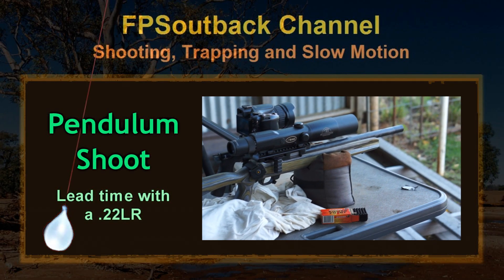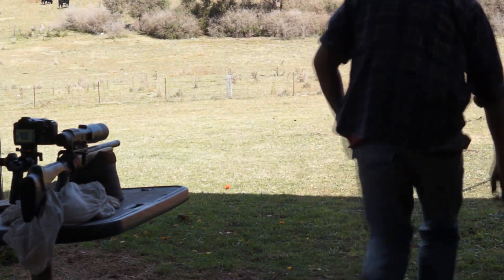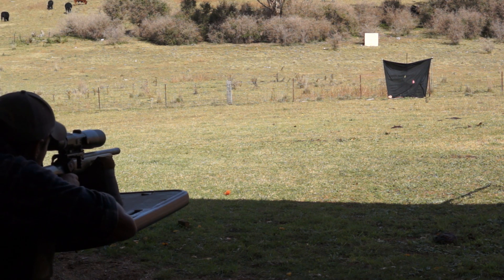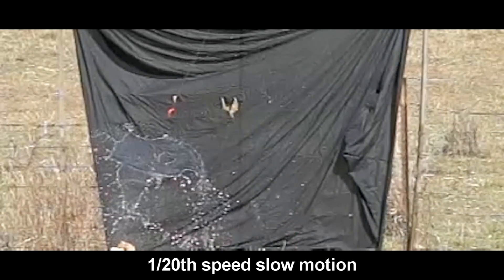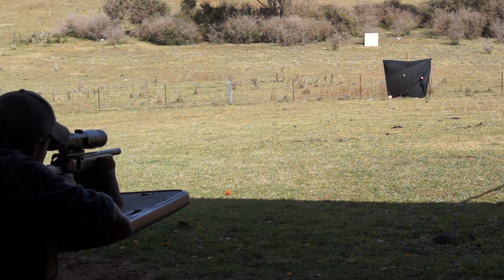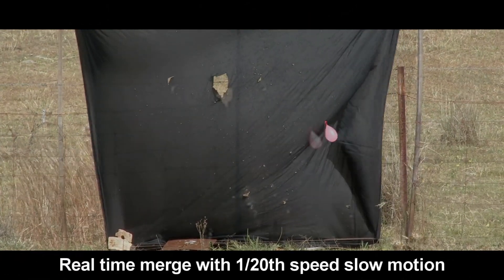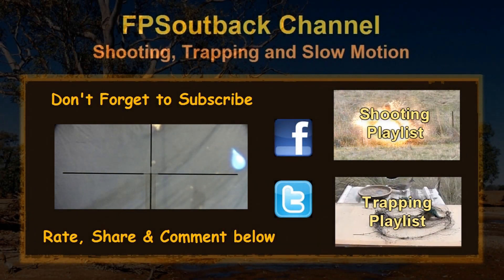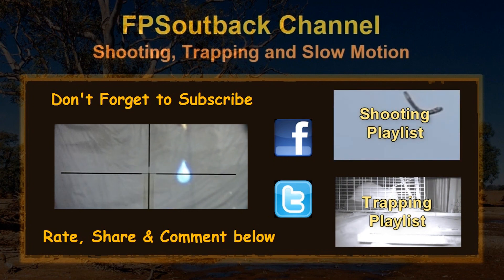Slow Motion Swinging Pendulum Shoot - Lead time with a .22 LR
A swinging pendulum target is shot at to determine the lead required to hit a moving target with the .22 LR. Trick shooting both in real time and slowed to bullet time.